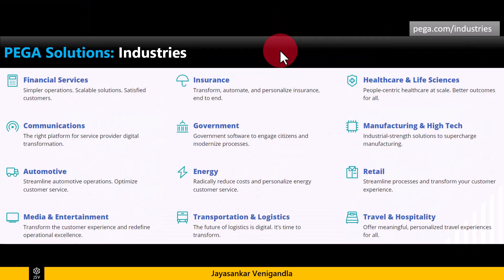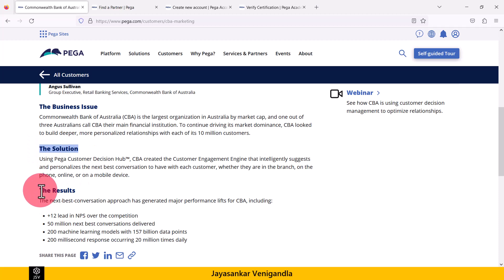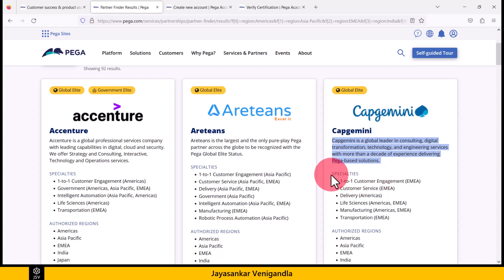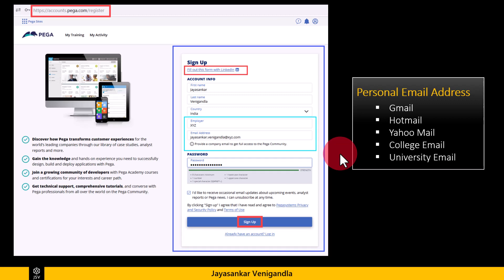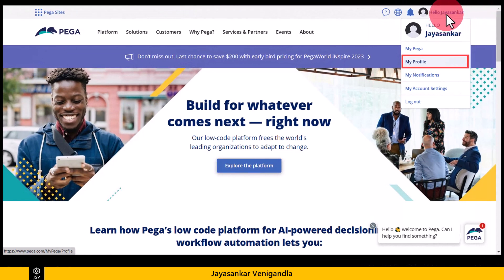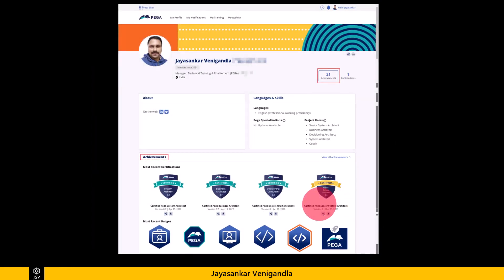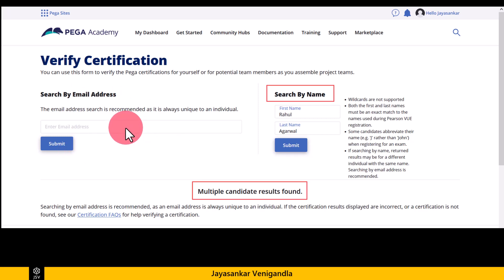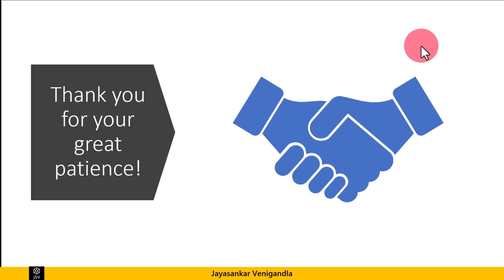Pega Customers || Pega Partners || Create Pega Account || Verify Pega Certifications with PDN ID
By the end of this video, you will learn about the following 5 points:

1. Pega  Customers & Pega Partners
2. Sign Up / Create Your Pega Account
3. Verify / Activate Your Pega Account
4. Update Your Details In Pega Account
5. Verify Certification(s) With PDN ID

Links used in this video:

3.

Happy Learning 😊👍